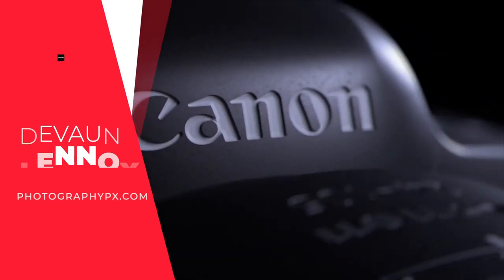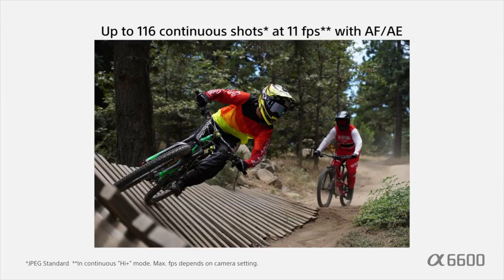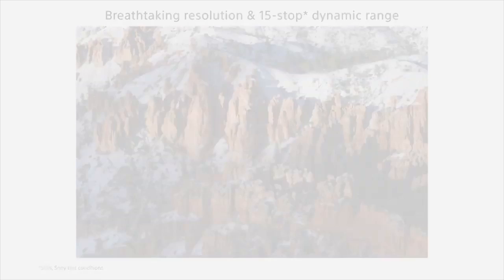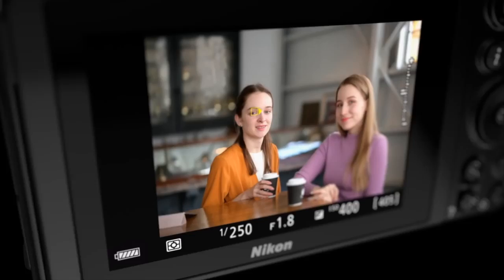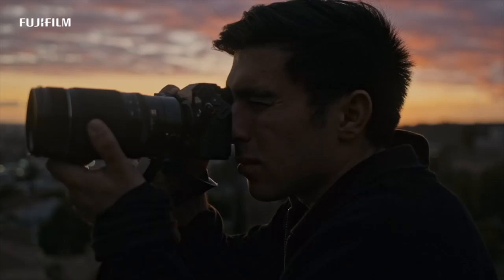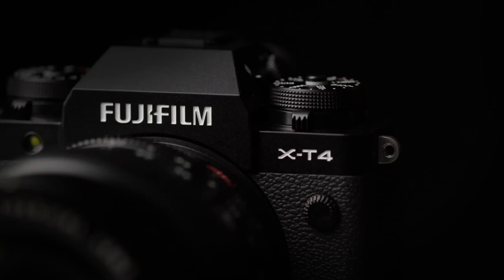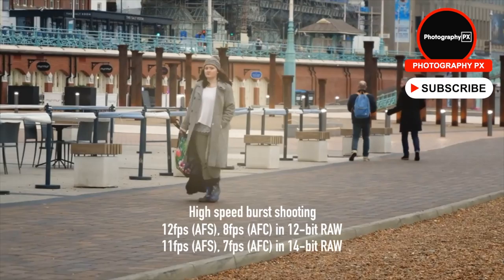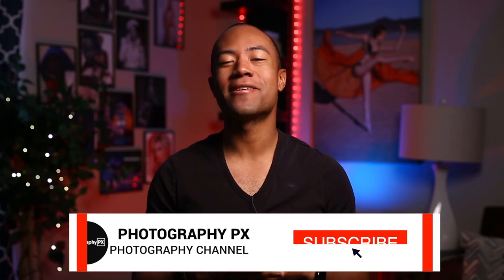Top Ten Best Mirrorless Cameras for Video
TIMESTAMPS:
0:00 Introduction
1:10 10 – Sony a6600
2:18 9 – Sony a7III
3:23 8 – Sony A7R IV
4:30 7 – Nikon Z6
5:36 6 – Blackmagic Pocket Cinema Camera 4K
6:56 5 – Canon EOS R6
8:12 4 – Fujifilm X-T4
9:32 3 – Panasonic S1H
10:51 2 – Sony A7S III
12:31 1 – Panasonic GH5S
13:46 Outro